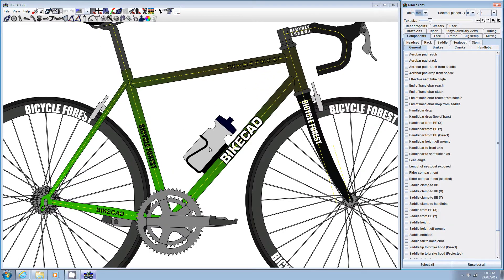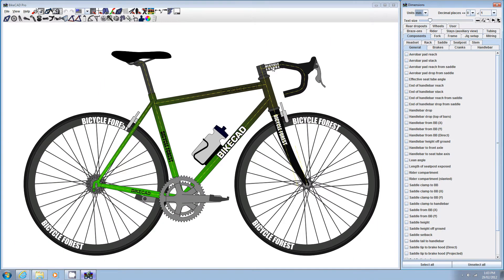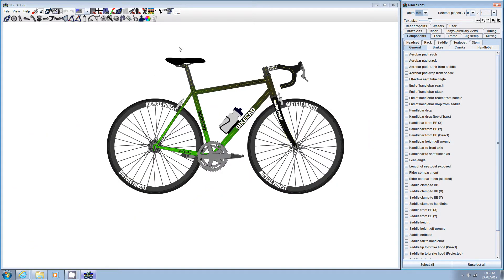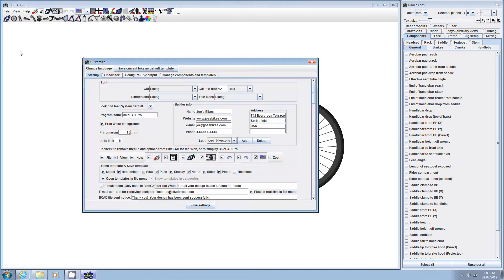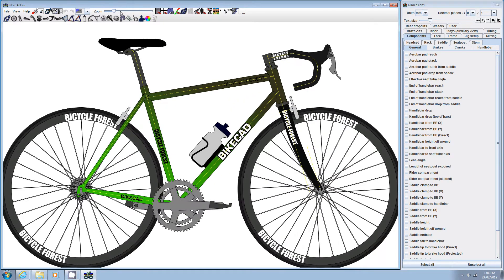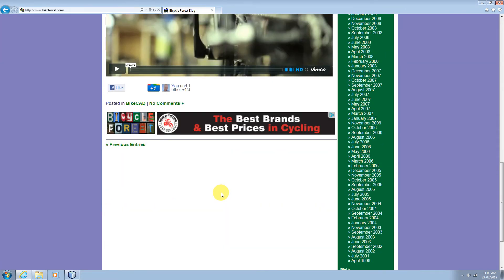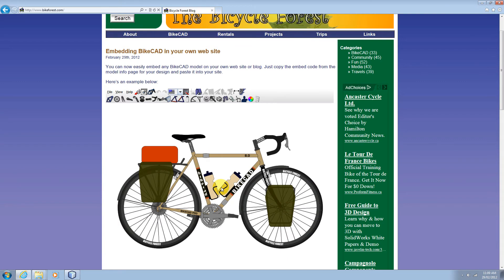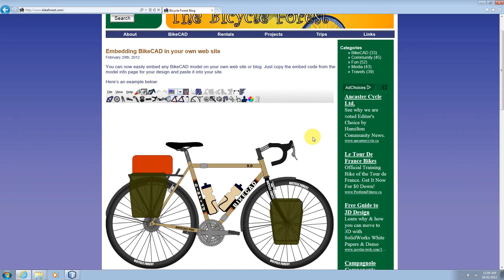Zooming in BikeCAD Version 8.0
Zooming in and out on a BikeCAD model is now done by scrolling the mouse wheel.